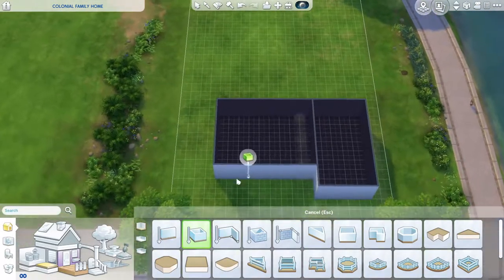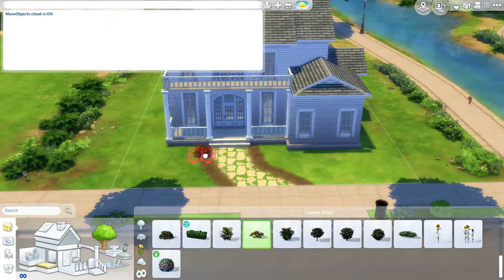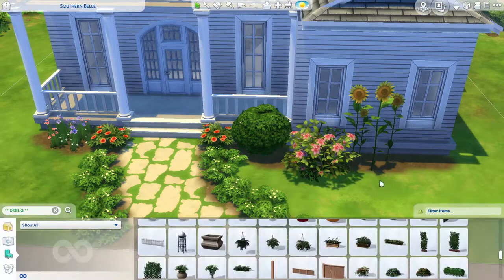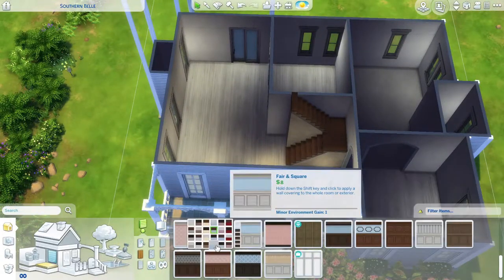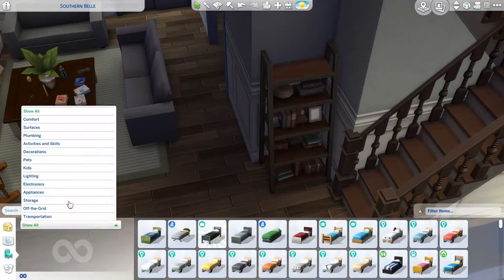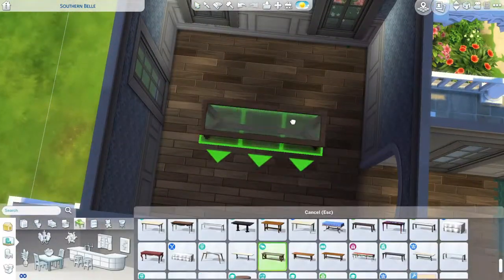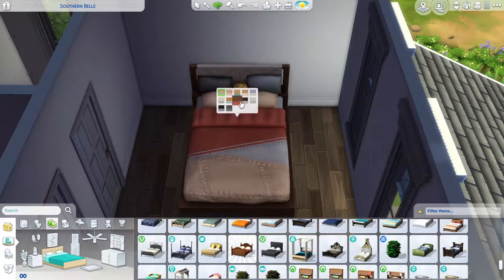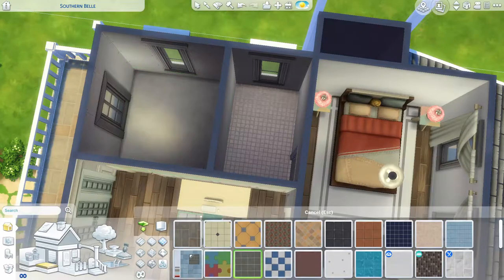Sims 4 Speed Build: The Southern Belle- Home for a Blended Family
Today I am building a southern inspired home for a blended family!

Gallery ID: sunflowersims20